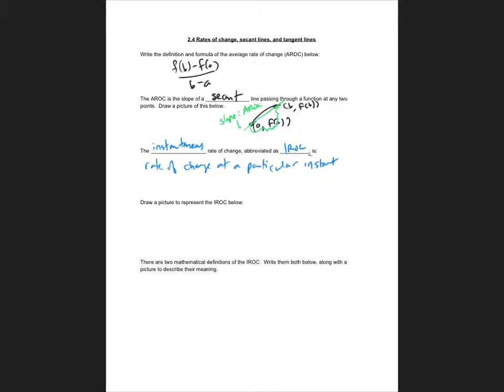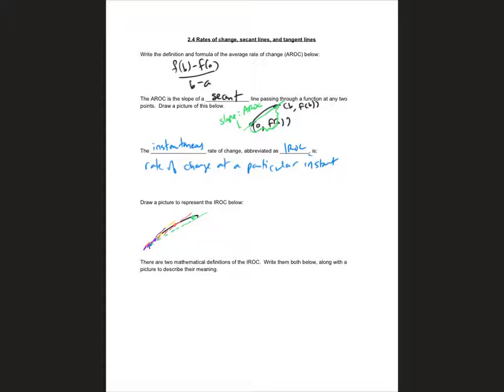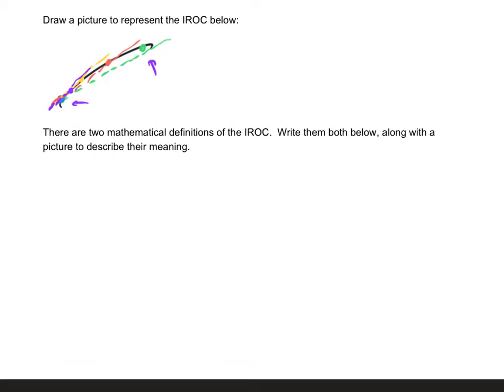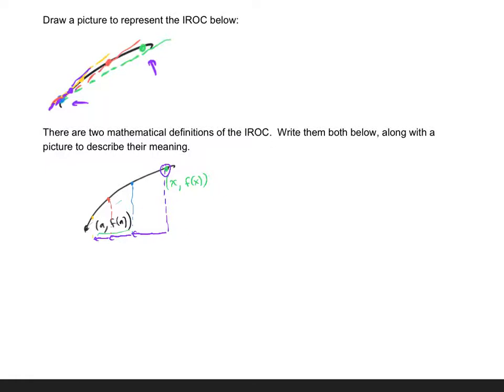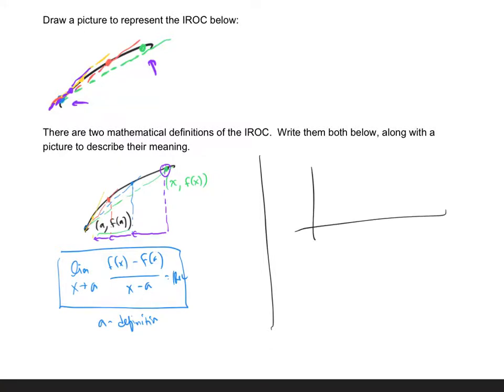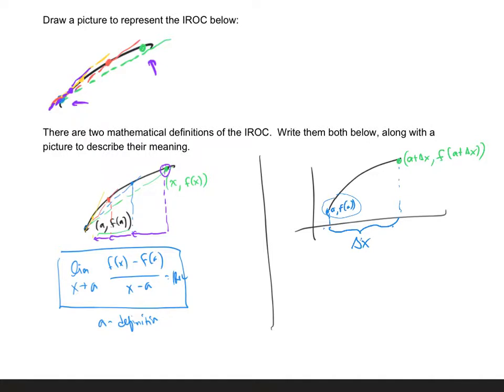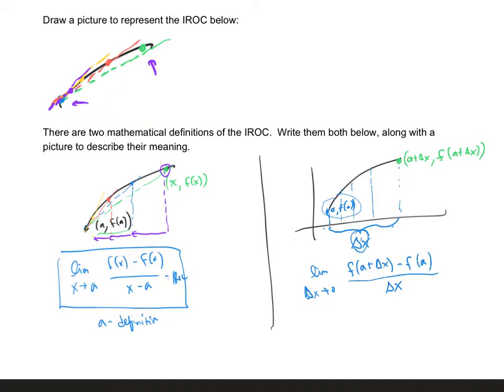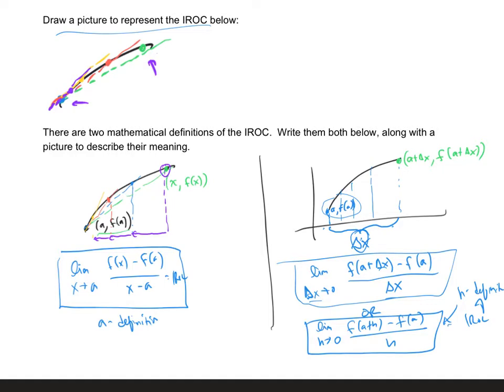AP 2.4 note page 1